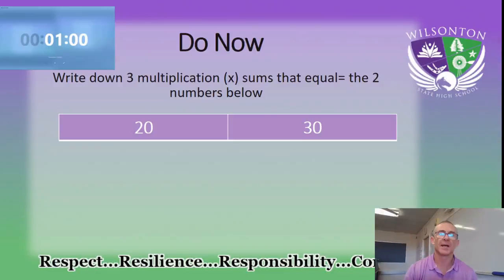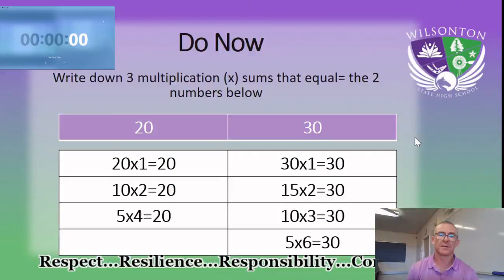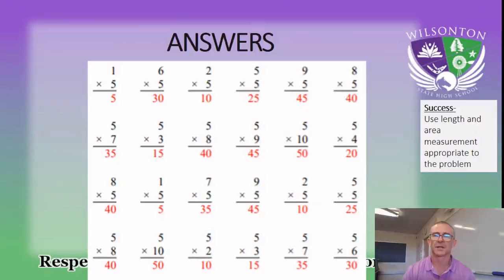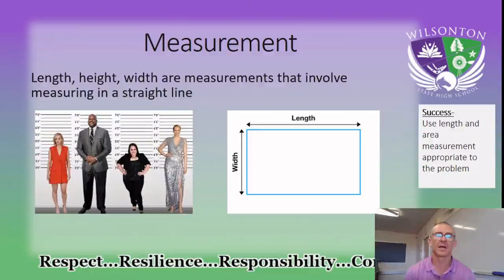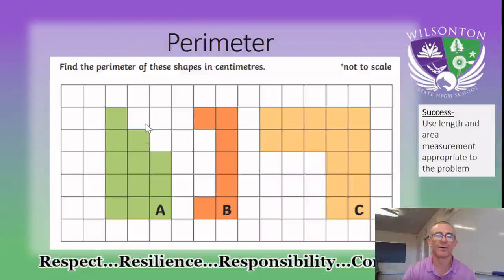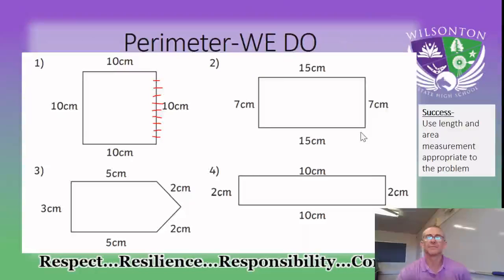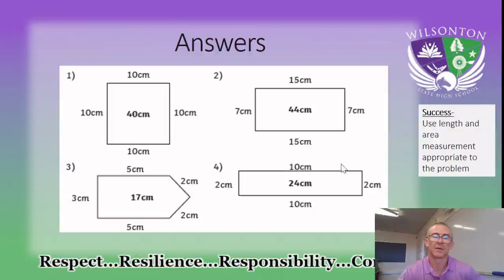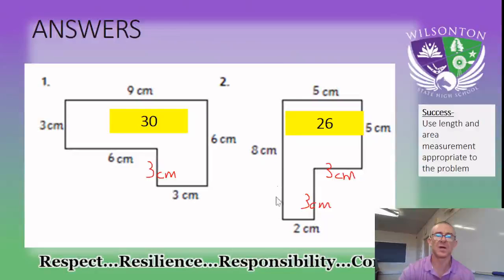Mmaths wk1 2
Investigating perimeter